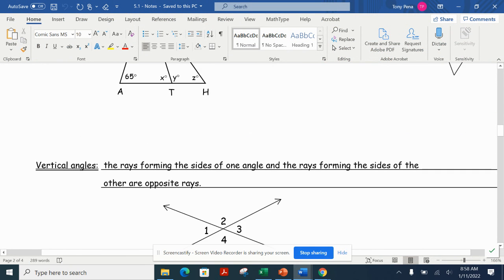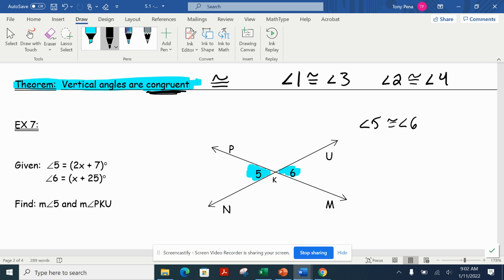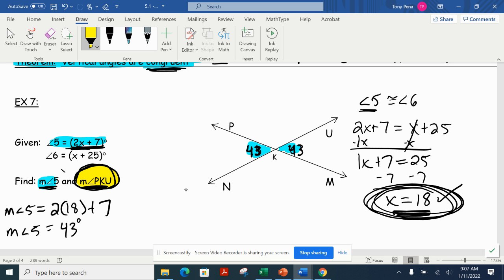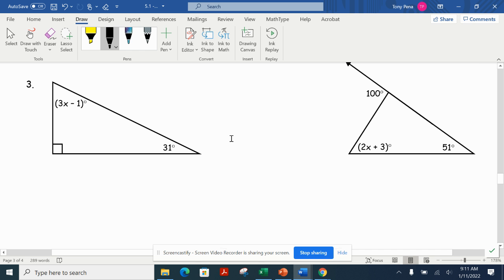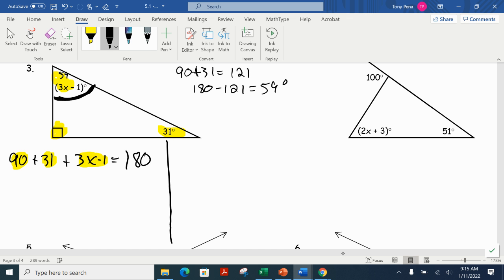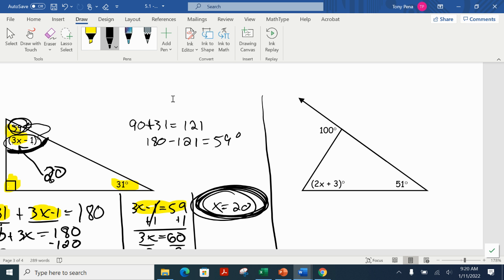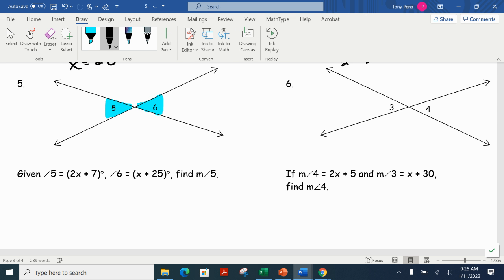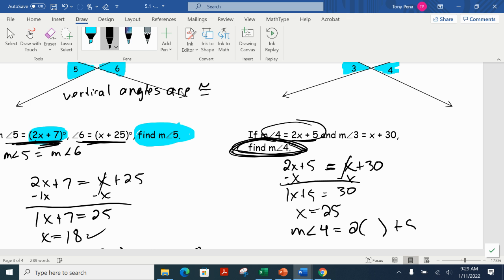5.1 - Notes - Day 2